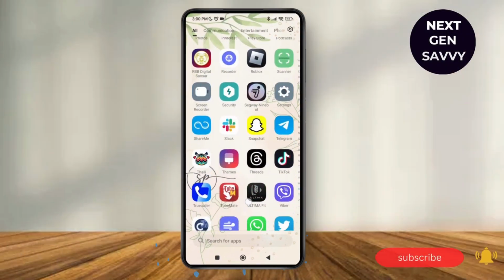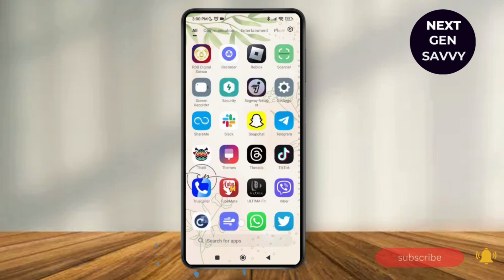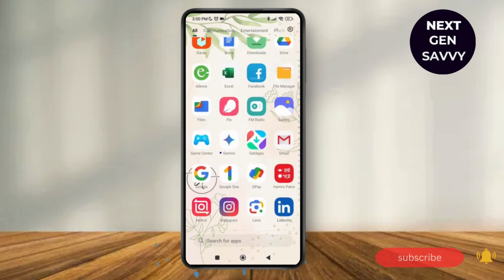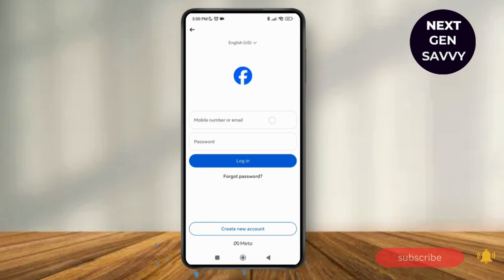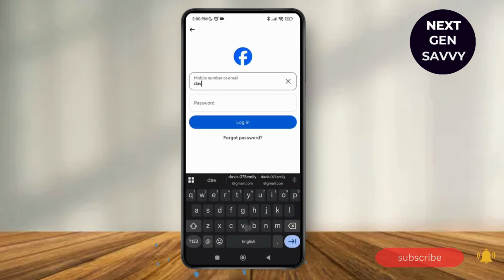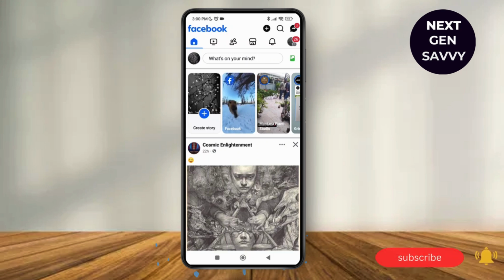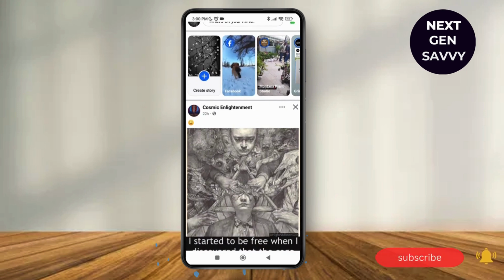How to reset your Facebook password if you forget it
Welcome to our step-by-step guide on "How to Reset Your Facebook Password If You Forget It"! If you've lost access to your Facebook account due to a forgotten password, don't worry—we've got you covered. In this video, we'll walk you through the process of resetting your Facebook password, recovering your account, and regaining access to Facebook quickly. Whether you have access to your email or phone number or need alternative recovery methods, this tutorial will help you reset your password with ease.

In this video, you'll learn:
✅ How to reset your Facebook password if you forgot it
✅ How to recover your Facebook account without an old password
✅ How to reset a Facebook password without an email or phone number
✅ What to do if you can't reset your Facebook password
✅ How to create a strong and secure Facebook password